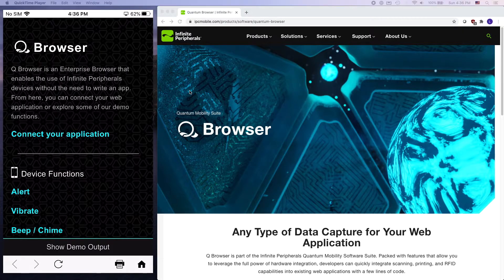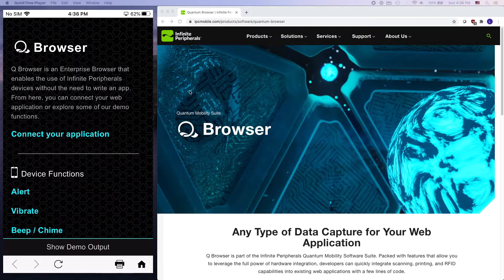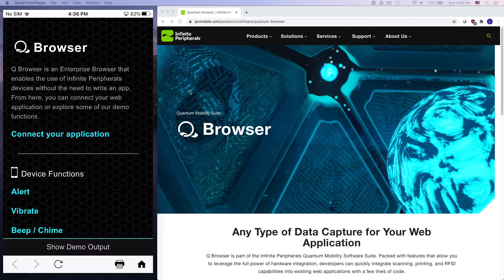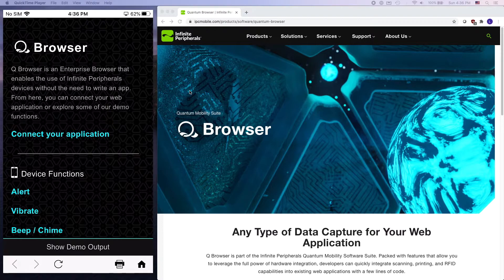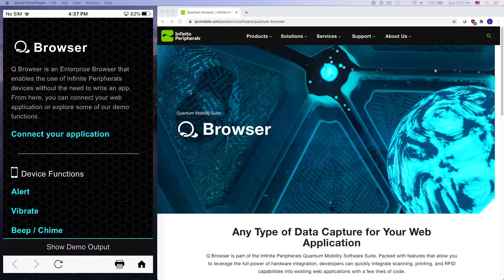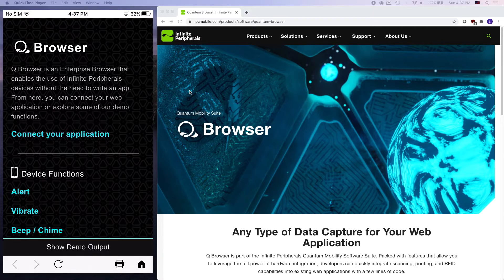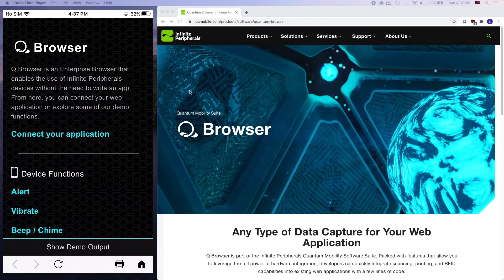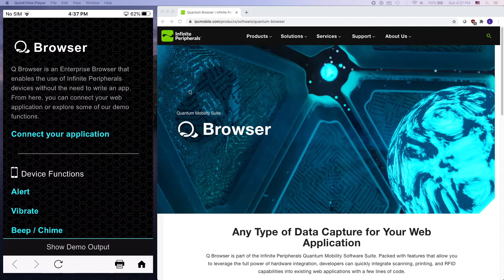Intro to Q Browser | Infinite Peripherals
Q Browser enterprise-grade browser | Get started with this introduction to Q Browser. In this series we cover how you can get up in running with our enterprise-grade browser.
What is Q Browser?
Q Browser is an enterprise-grade browser for iOS and Android. Q Browser was designed to work with website/web-apps to interact with Infinite Peripherals' hardware or as an Android and iOS enterprise-grade browser. Packed with features that allow you to leverage the full power of hardware integration.
Developers can access Infinite Peripherals’ device features using available JavaScript APIs, without the steep learning curve of iOS or Android native platform. Q Browser is built as an enterprise-grade replacement for the default iOS, Android mobile browser, that allows you to scan barcodes, swipe cards using MSR, NFC, read RFID directly into any website, and print to Infinite Peripherals’ printers.

Have questions?
Our support team can help answer any questions you may have.